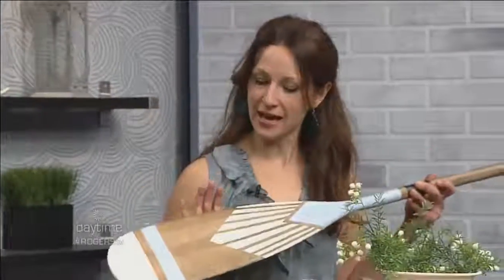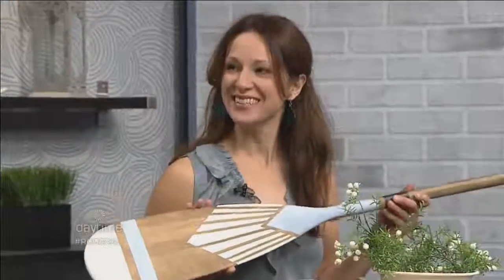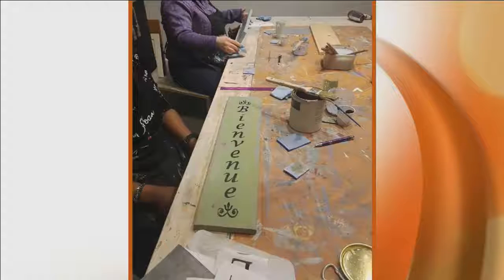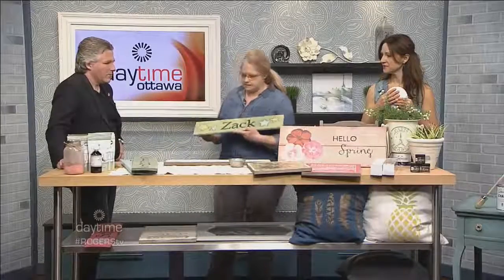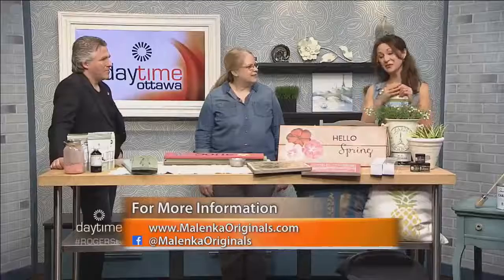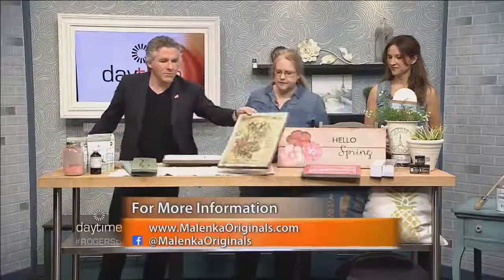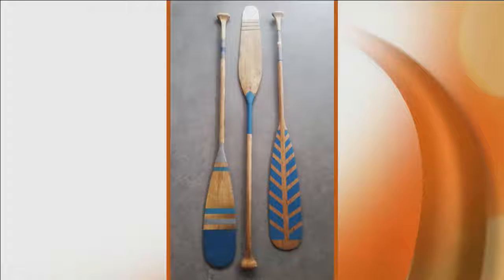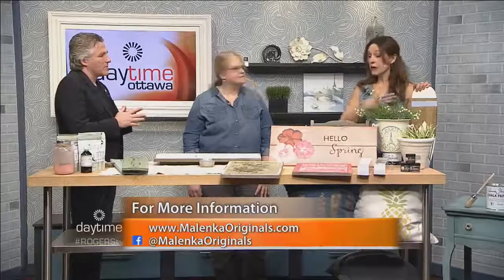Exciting Workshops Using Paint!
Rogers tv
March 7th, 2018
Property of Rogers tv